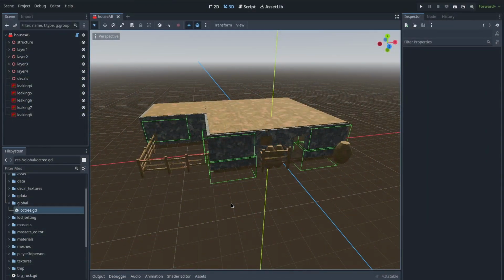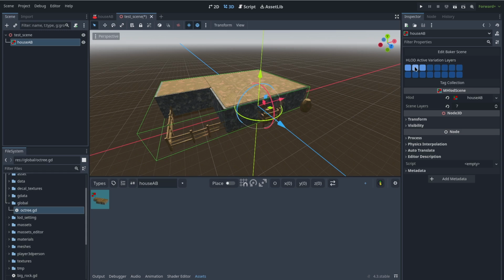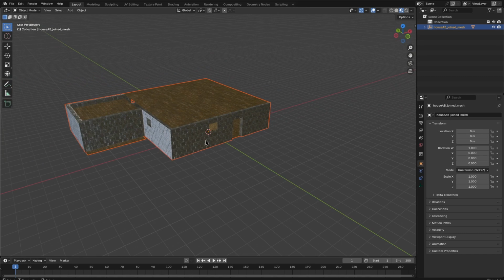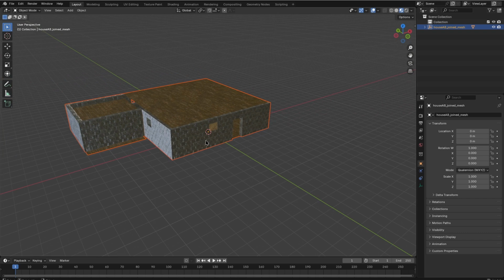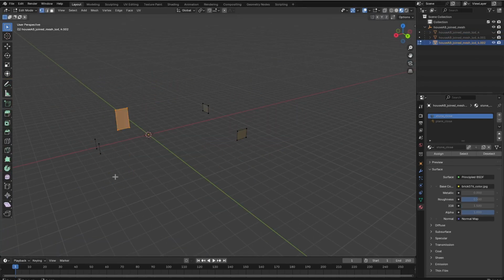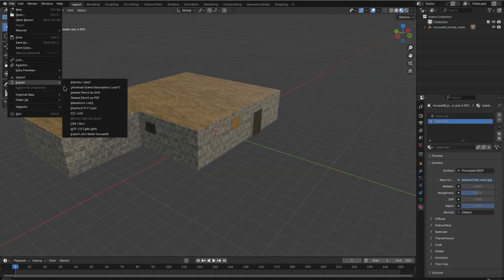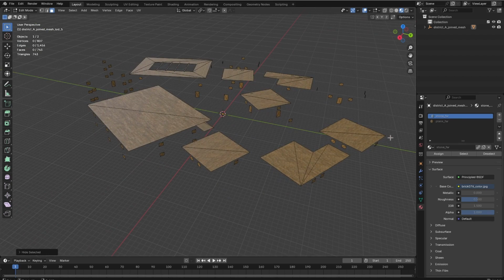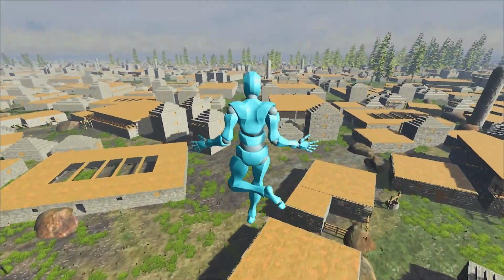HLOD in Godot part3 - LOD concept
In this video we will discuss about the Layer system in HLOD and how to create Join-Mesh